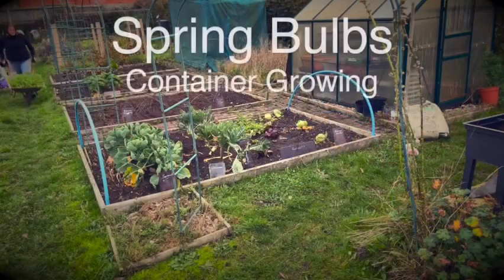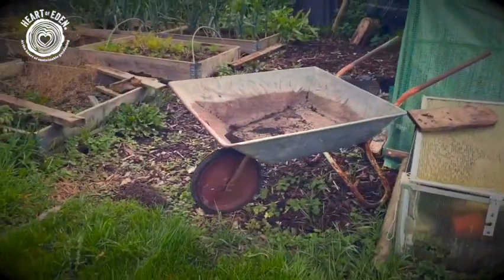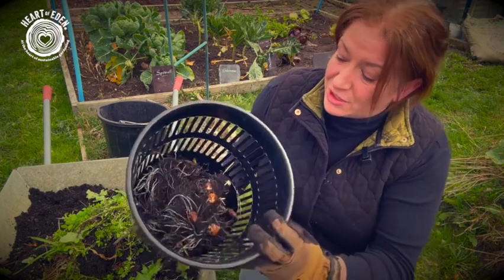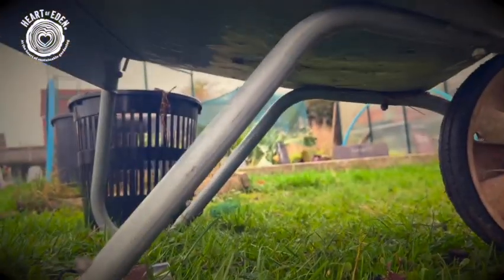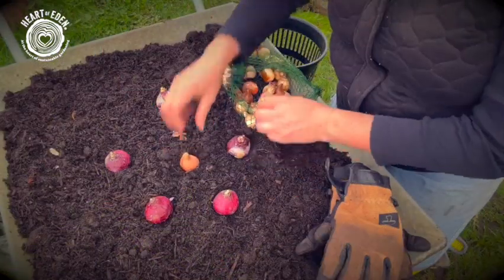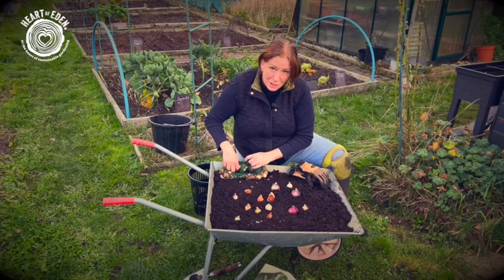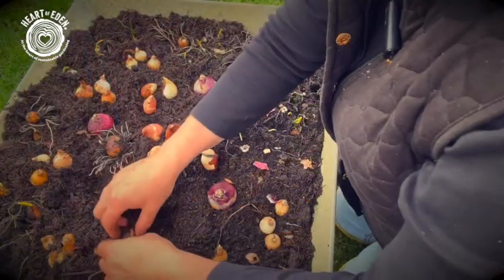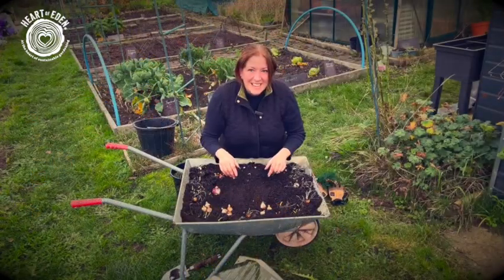Spring Bulb Planters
Planning again for the warmer days of spring. Today’s Snippet on Sunday is my own sideways step on lasagne planting our spring bulbs. Always with my mind on recycle and reuse for both frugal and sustainable gardening- plant pots don’t have to be round!